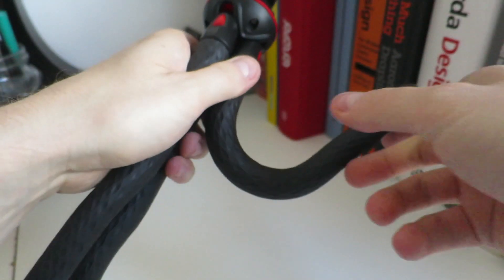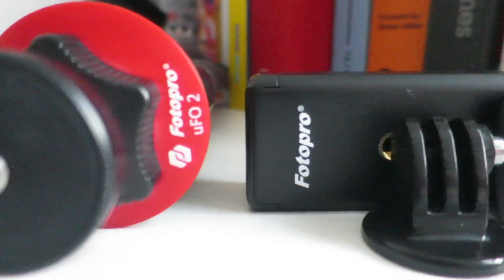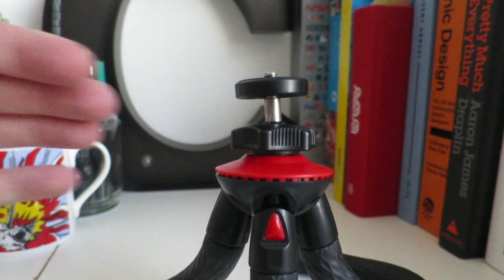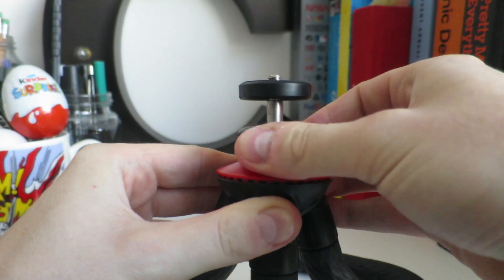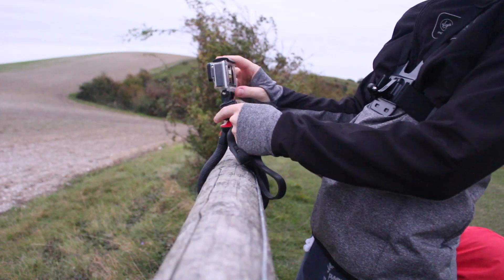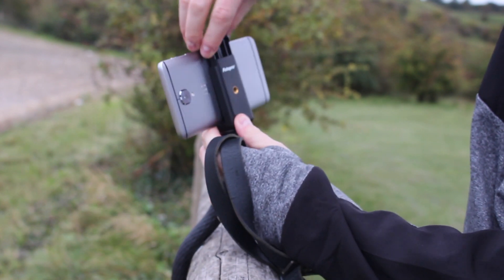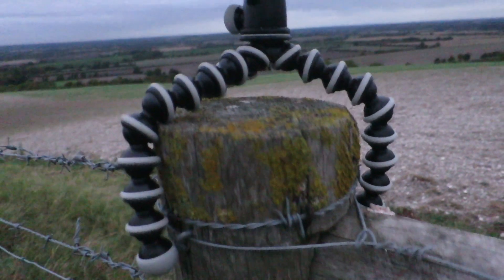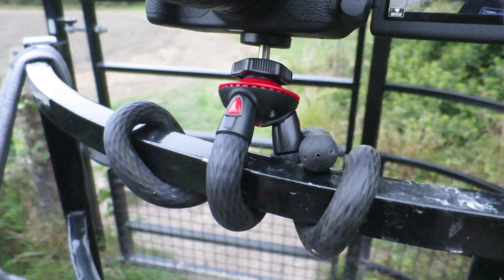Better than a GorillaPod? Fotopro uFO 2 Review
Is there a better alternative to a GorillaPod? I test out the Fotopro uFO 2 flexible tripod to see if it's got the chops.

Tripods featured:
Fotopro uFO 2 (as featured in the video)

Also available in a smaller size:

Joby action tripod

Equipment:
Cameras
Canon 700D DSLR

Canon S120 Point & shoot

Audio
Rode video micro

Tripod
Joby gorillapod DSLR

Manfrotto 785B
(closest match)

Remote
Canon RC-6

Computer
Apple MacBook Pro 13" 2016 without touchbar

Software
Final Cut Pro X
GoPro Studio